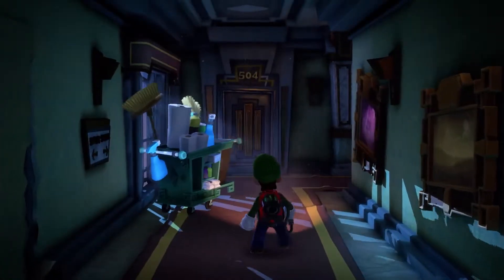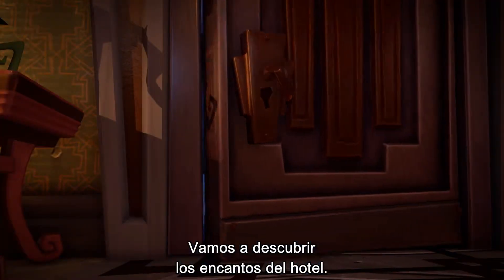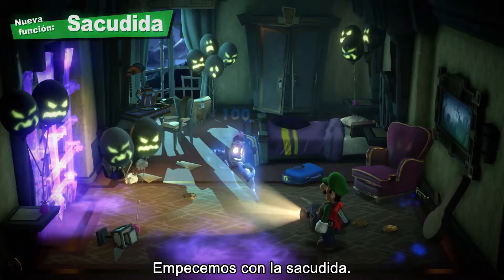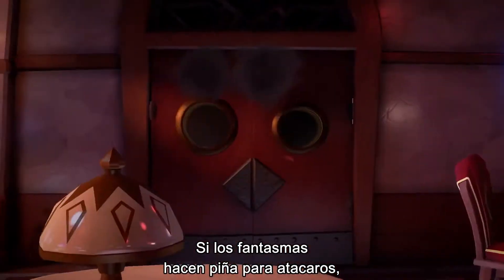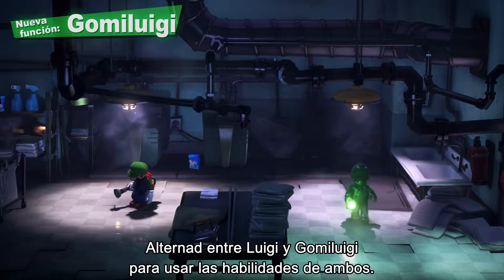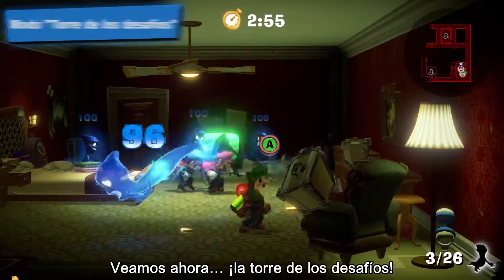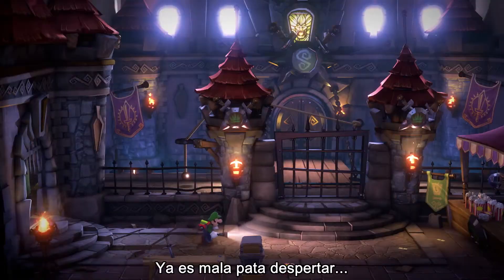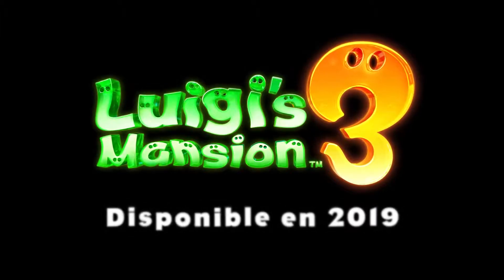Luigi's Mansion 3 - Arrojamos luz sobre el juego en el E3 2019